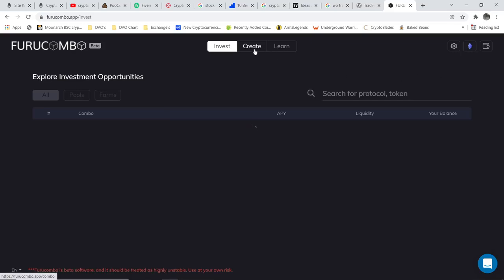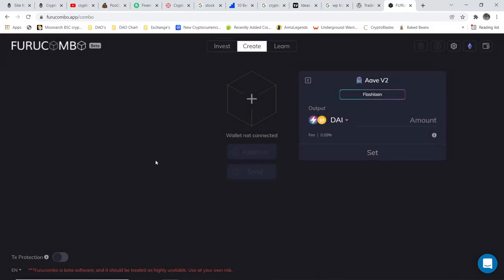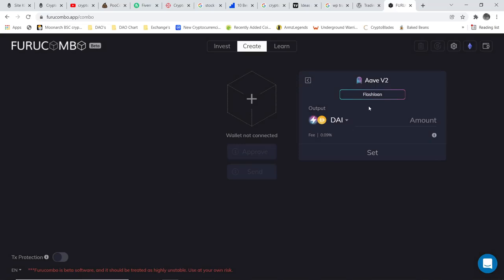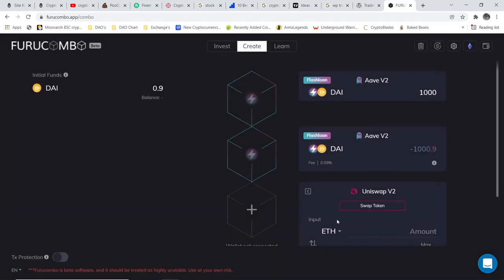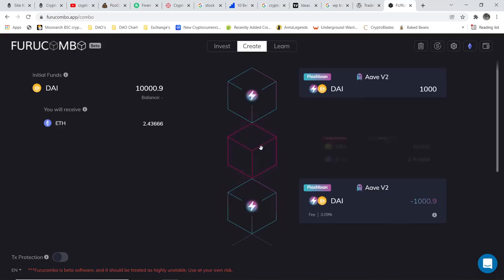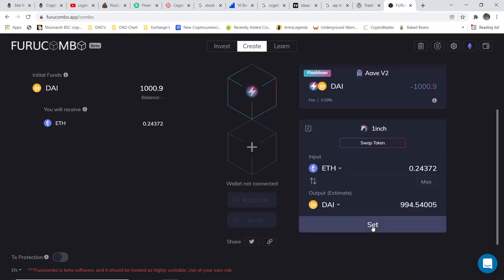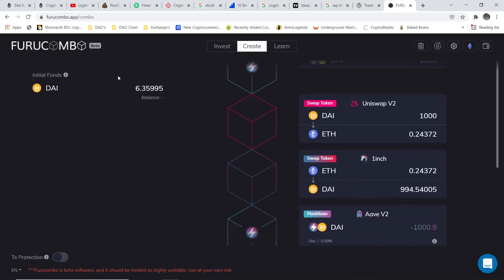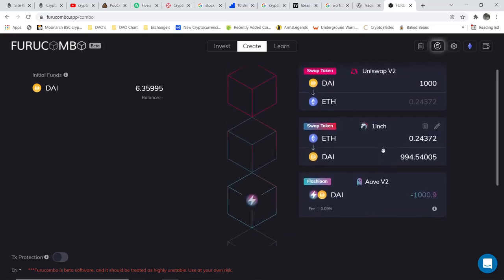How To Flashloan Crypto Arbitrage Trading, Furu Combo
I walk thru my methods of using an easy program to perform flashloans to easily target the arbitrage market.